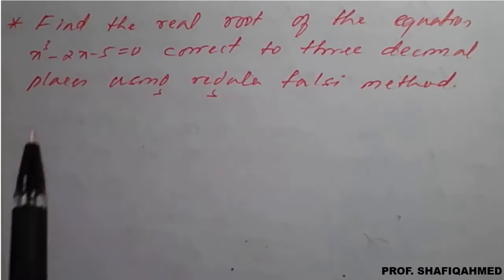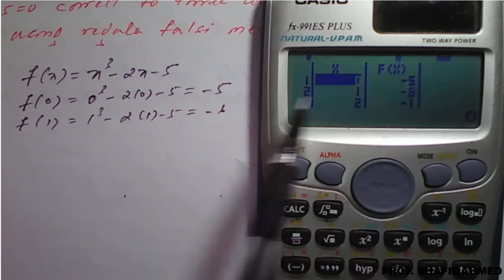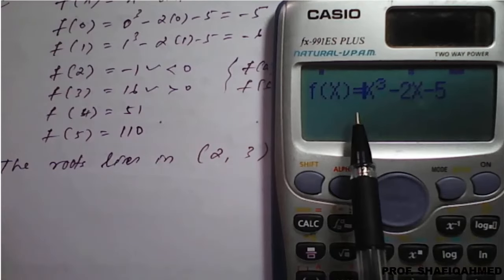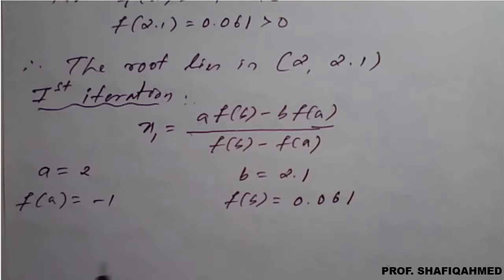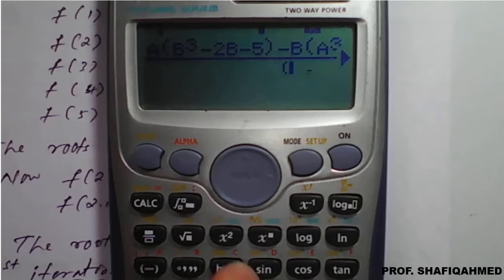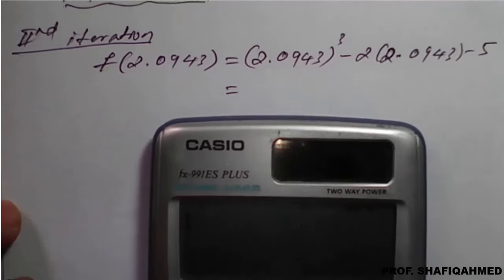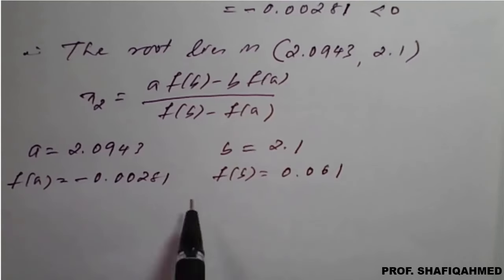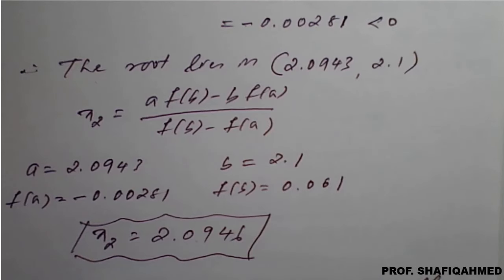#3 ||Problem#1|| Find the real root of (x)^3 -2x -5=0 || Regula Falsi Method || 18MAT21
18MAT21 : Module : 5 : Find the real root of the equation (x)^3 -2x -5=0  correct to 3 decimal places using Regula Falsi Method.